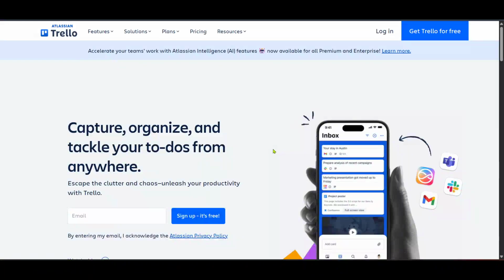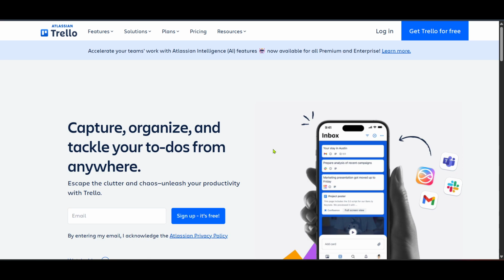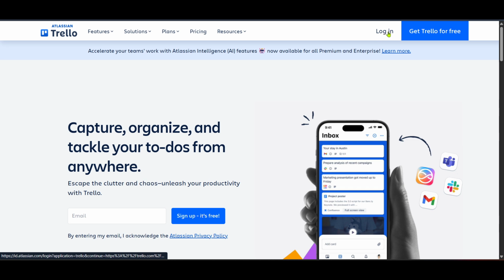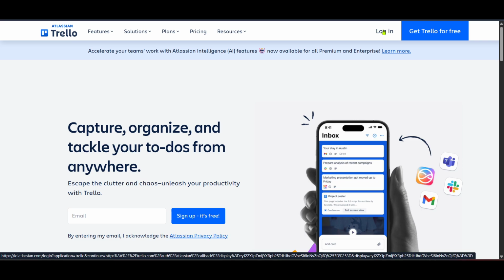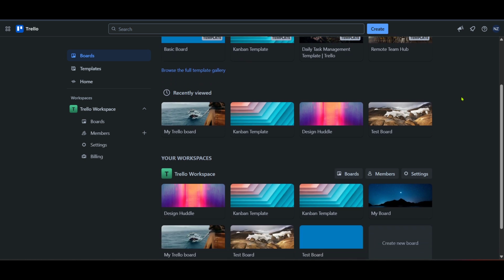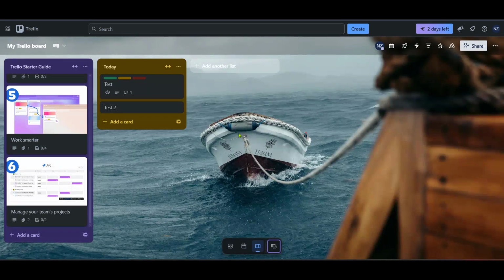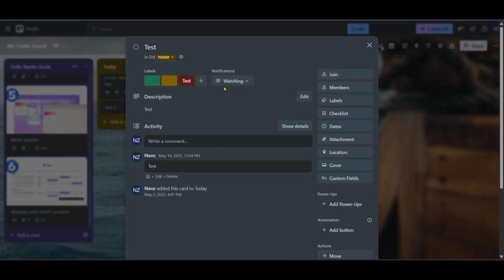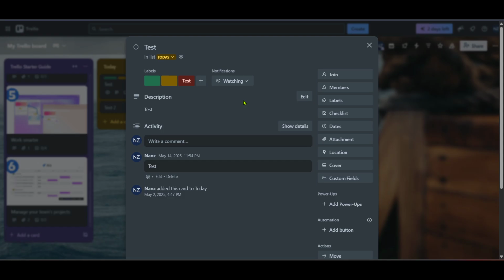How To Get Trello Board Id (Full 2025 Guide)